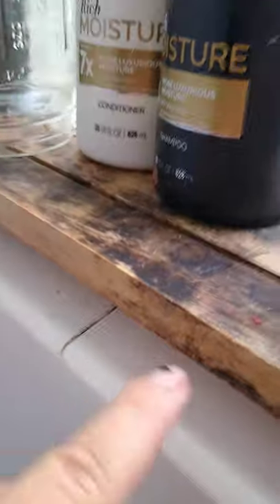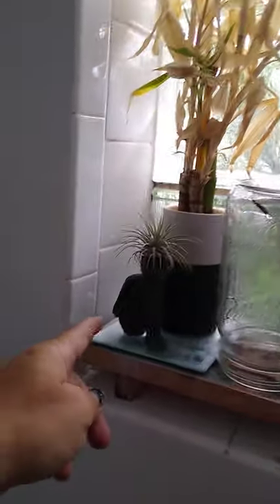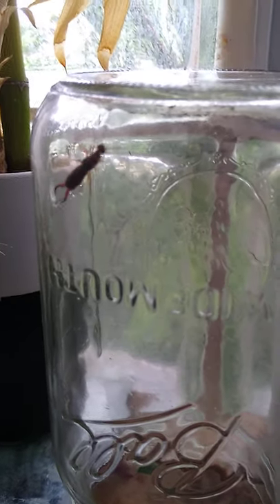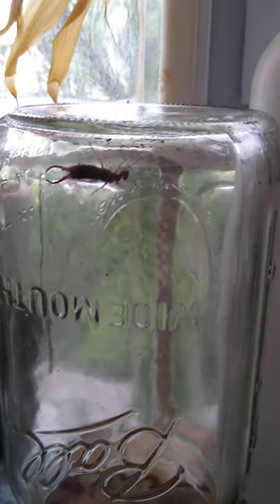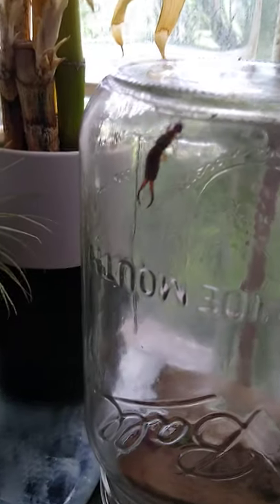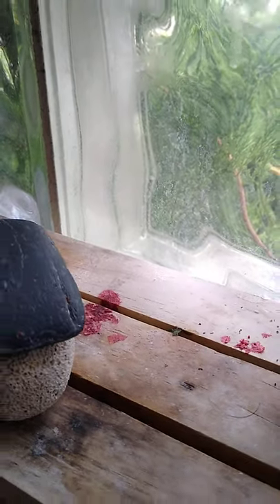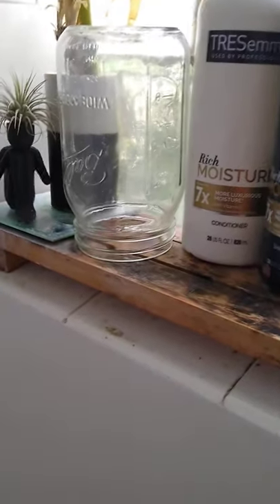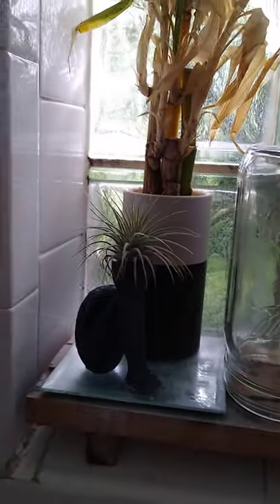pet earwig / earwigs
earwigs just a little shot of my shower pet earwigs.. I know what you're thinking, that's a pretty big weed jar. I know right 😇
lol